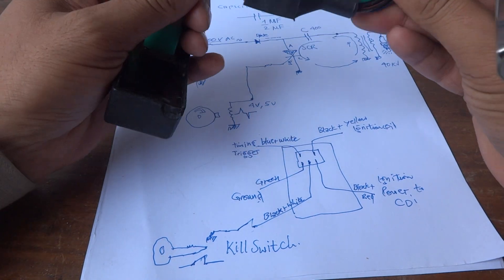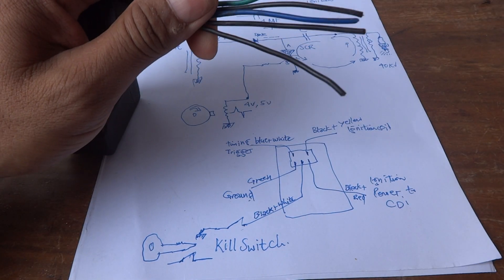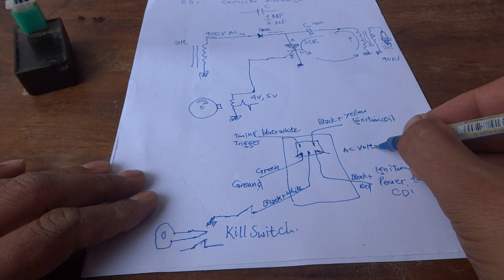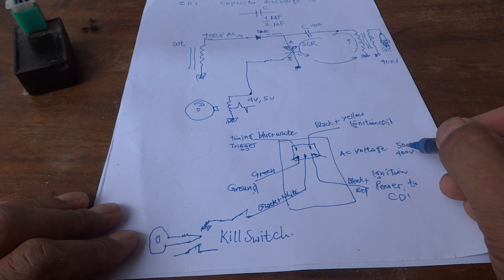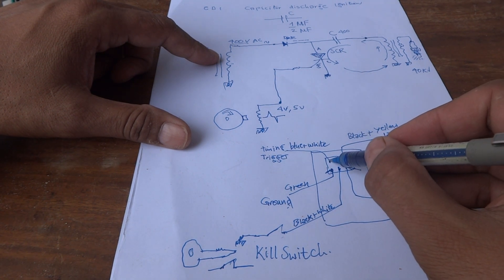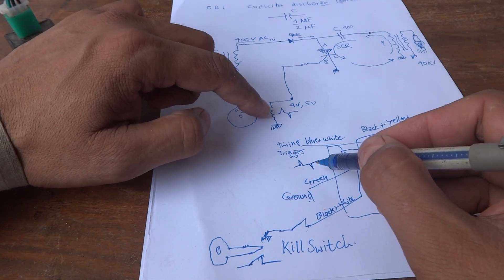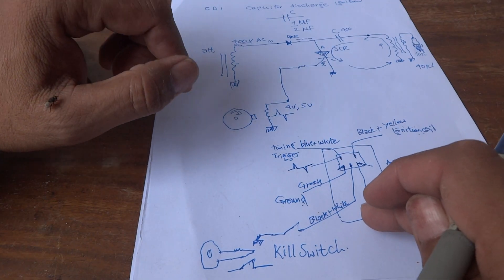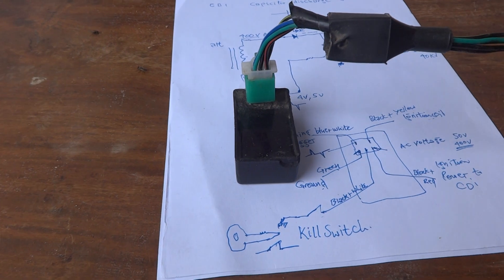Bike cdi system explained. CDI complete wiring and circuit details.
In this video I will explain motorcycle or motor bike cdi system in complete detail. You will learn and well understand the cdi system after watching this video. Hope you people may like this video as you people are liking my other videos. CDI is the main unit for bikes. DC cdi is the main unit for Rakshaw or three whealers.